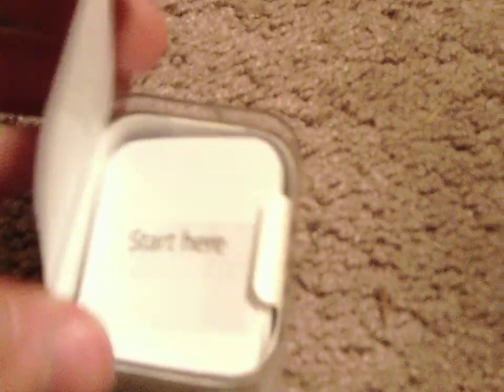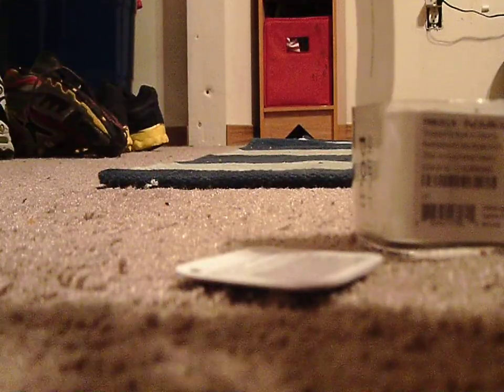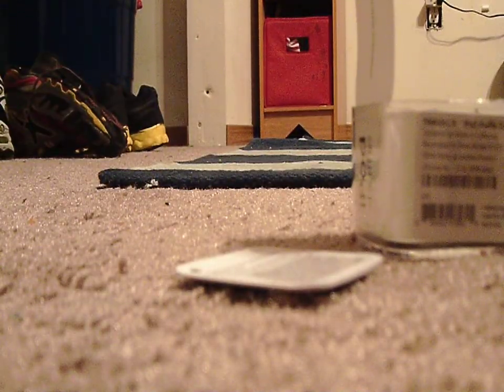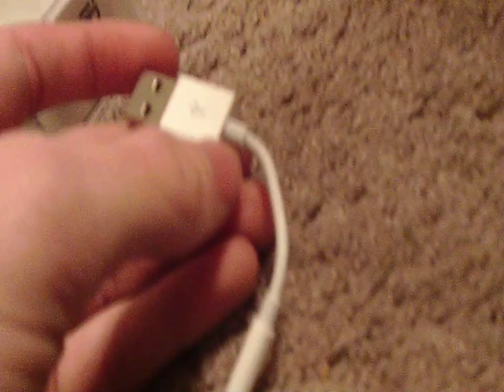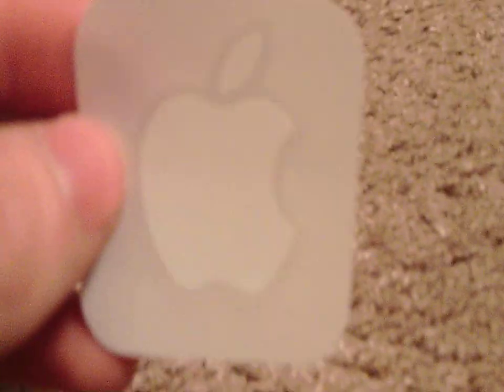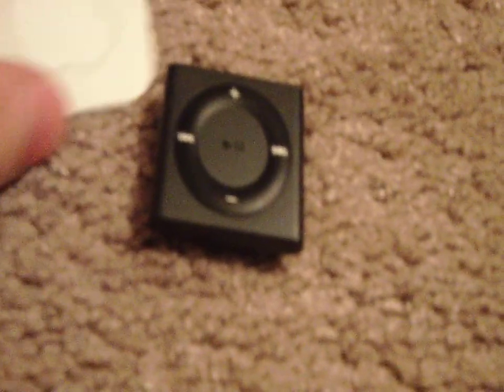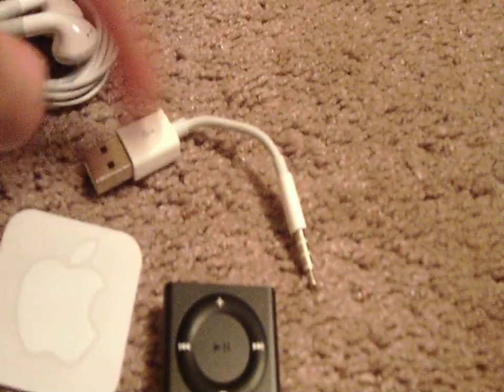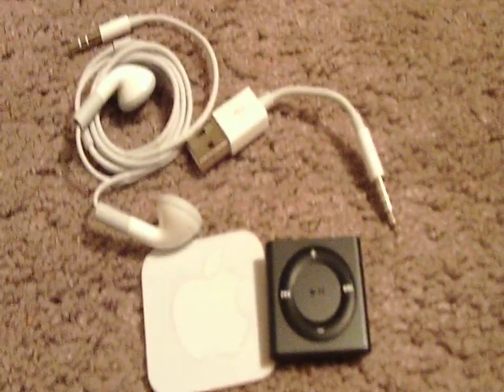iPod Shuffle 2015 unboxing part 2